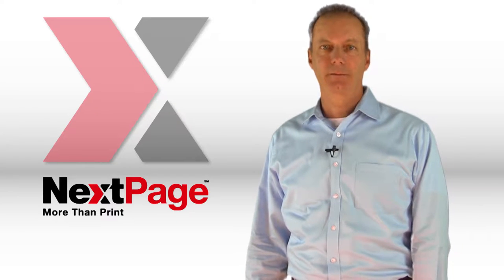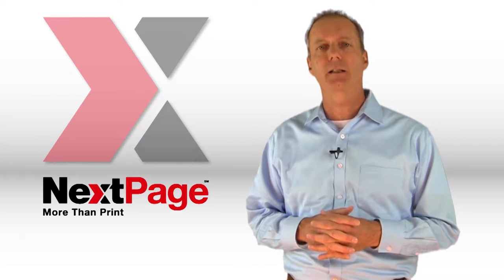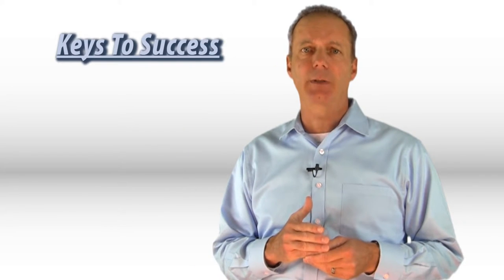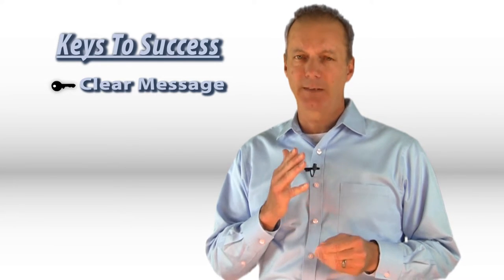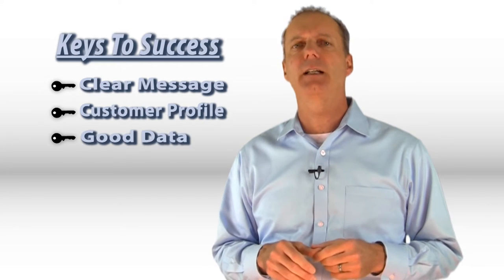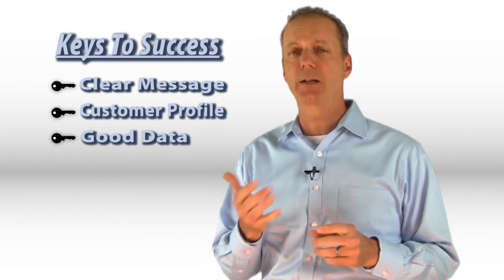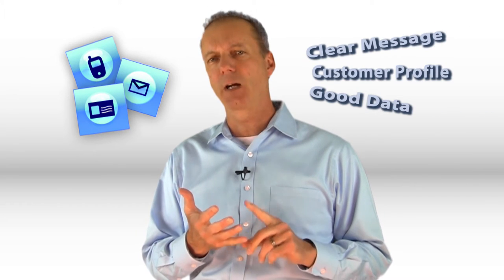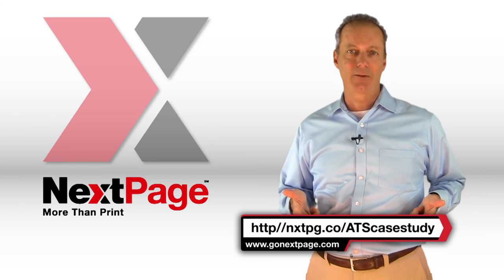NextPage Marketing Minute-Multi Channel Success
In this Marketing Minute we discuss how multi-channel marketing can mean success for your business.